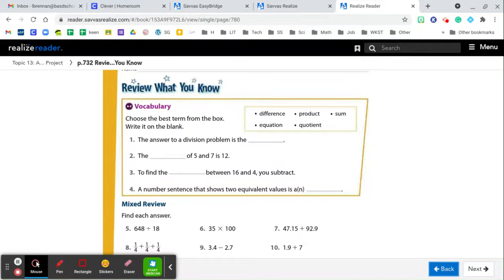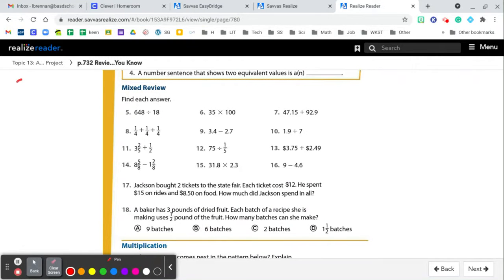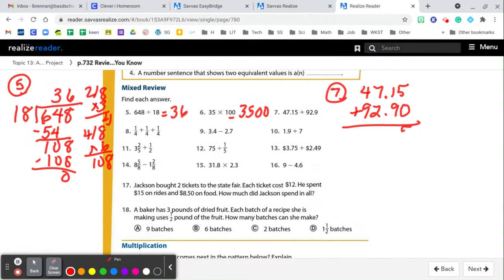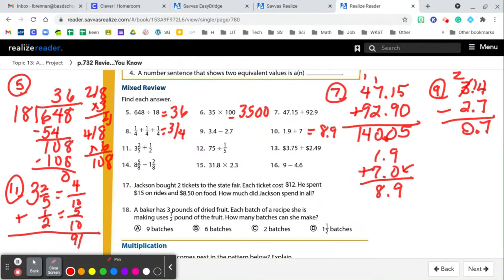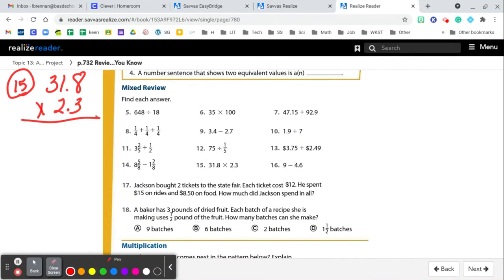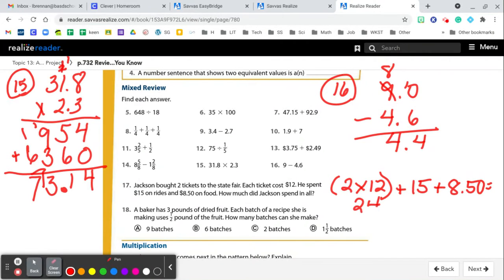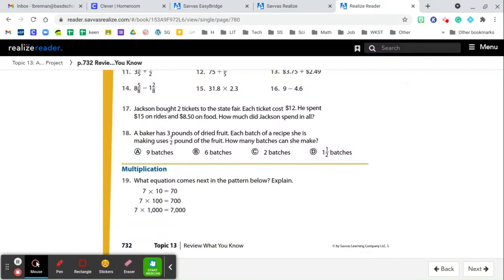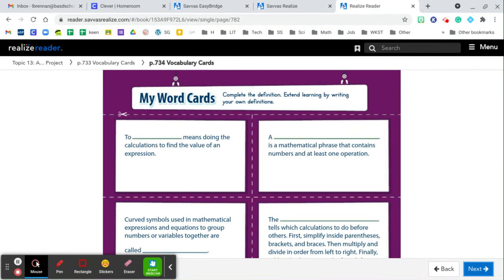Topic 13 Preview Teacher Video p. 732